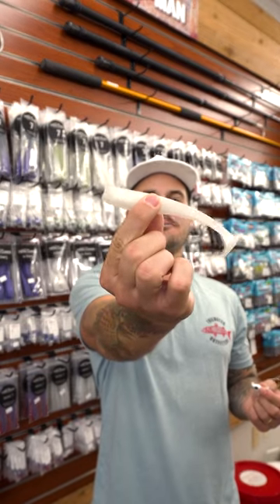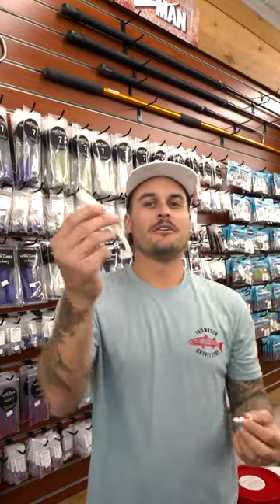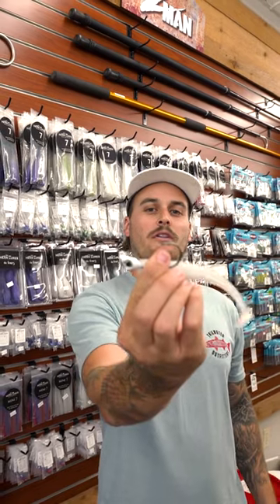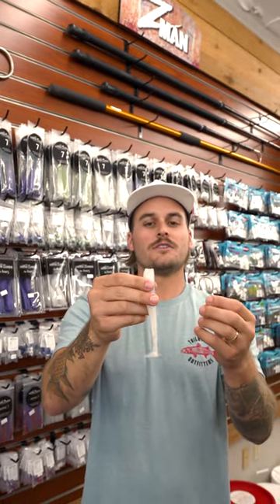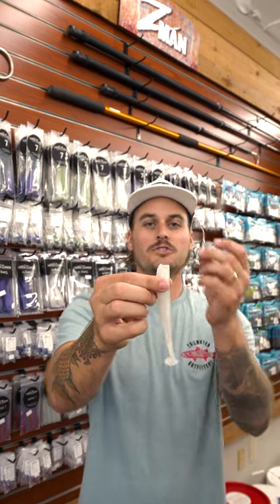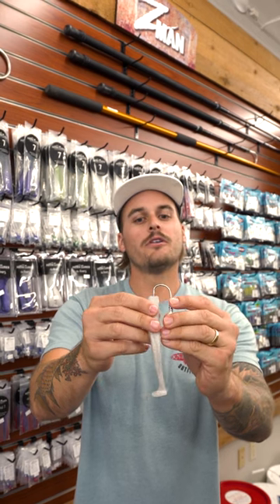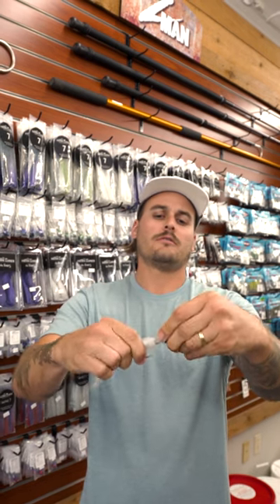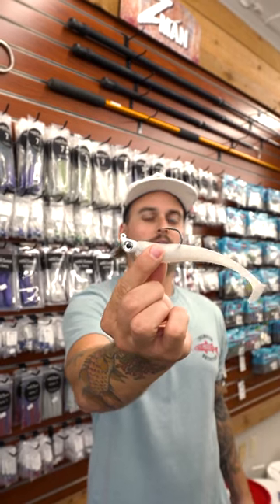Henn Lures Mini 7 | How to Rig It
How to rig the Henn Lures Mini 7. It's a great paddletail bait for snook